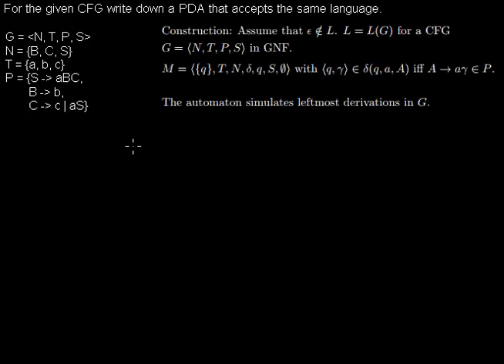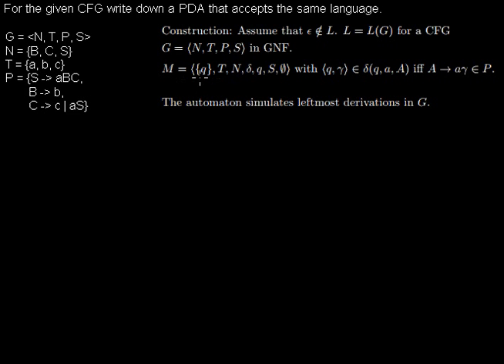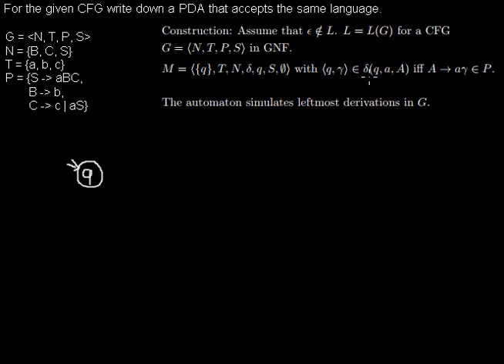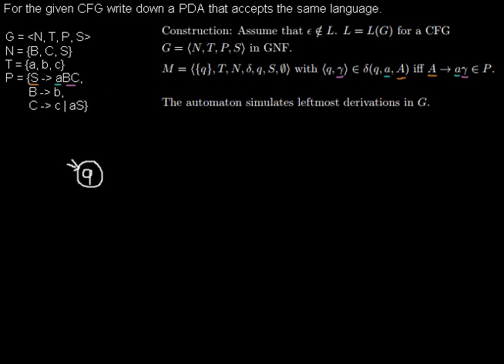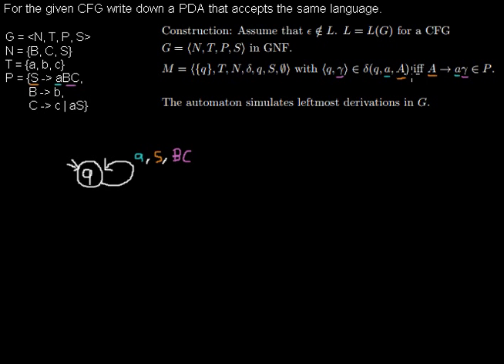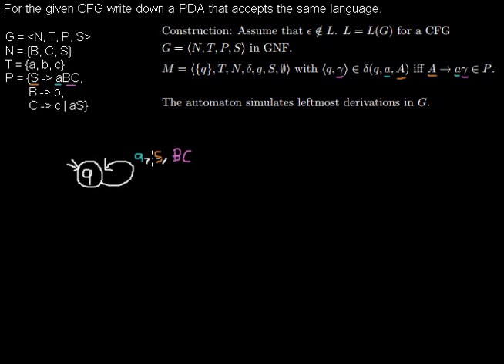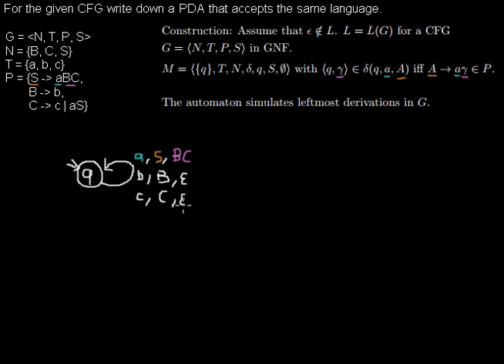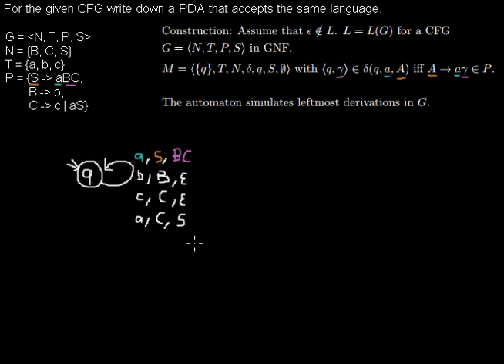Converting CFG into PDA - Possibility 1 with GNF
An example of how to construct a PDA that accepts the same language as a CFG.

Reference:
Kallmeyer, Laura ; Roos, Magnus: Push-Down Automata (Parsing). Düsseldorf, Sommer 2014. URL – Überprüfungsdatum 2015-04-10 p. 12